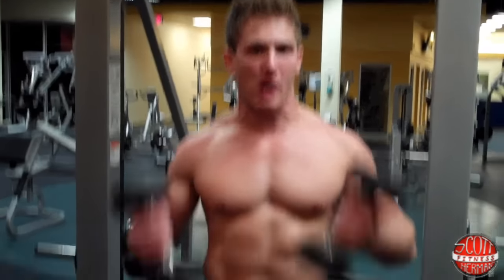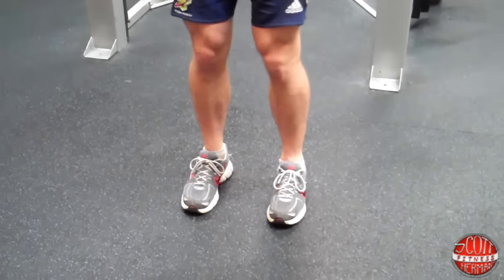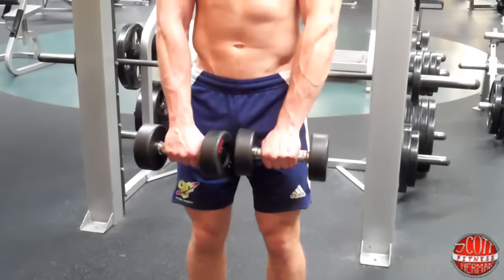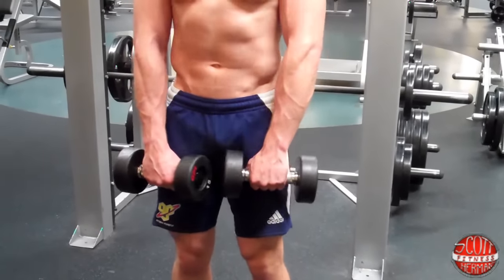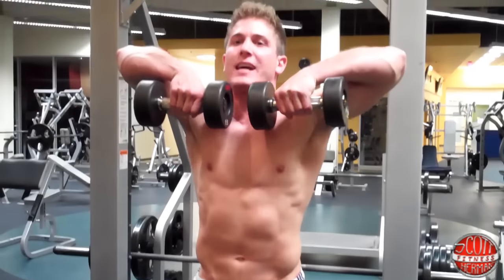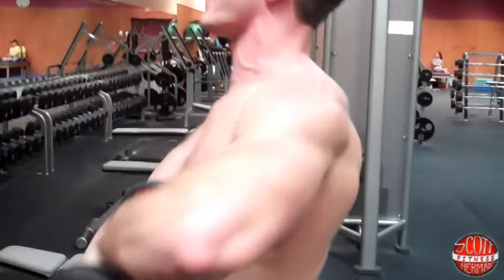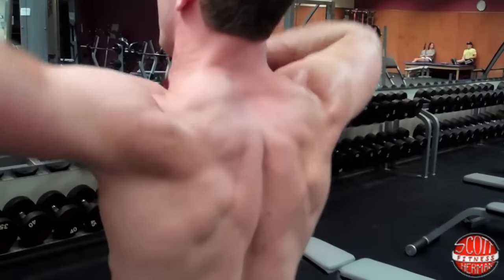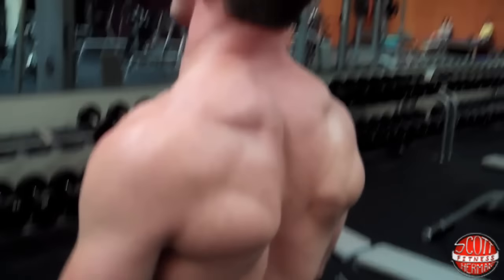How To: Dumbbell Upright-Row